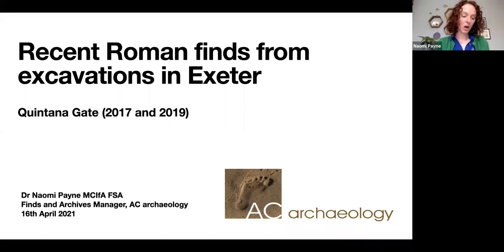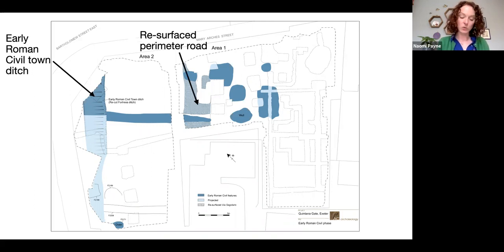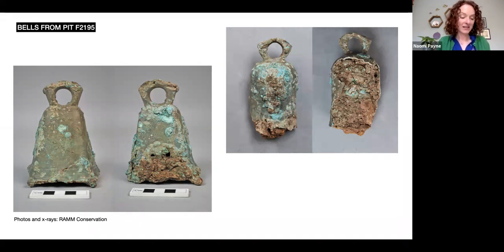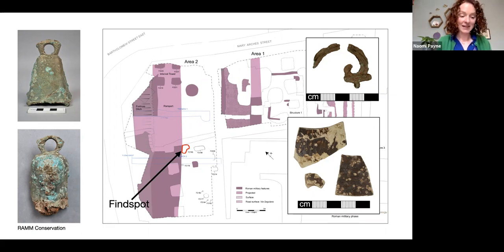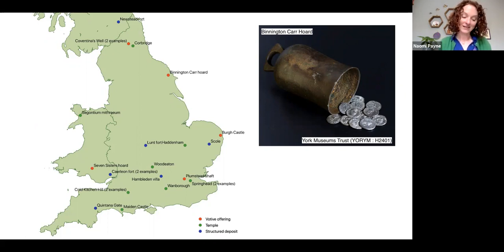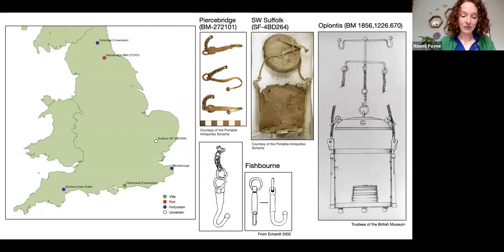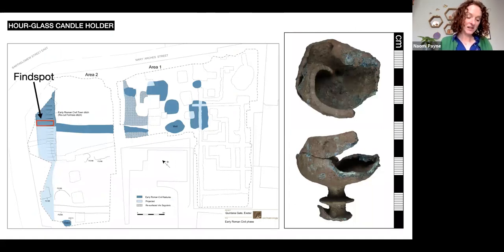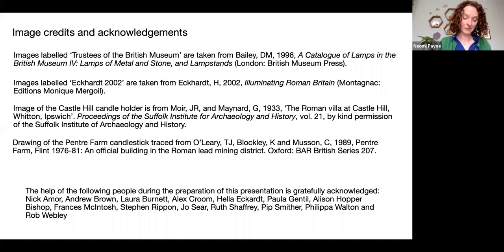Exeter Conference 2021 - Dr Naomi Payne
Dr Naomi Payne, AC archaeology:  Roman finds from Recent Excavations in Exeter. (Live)